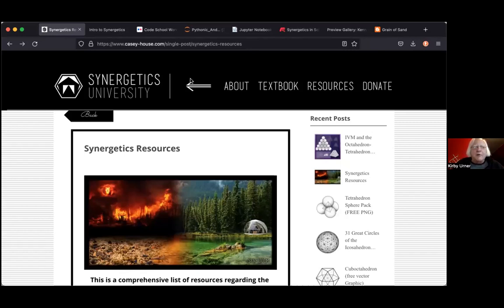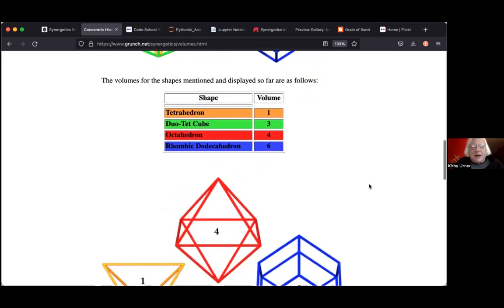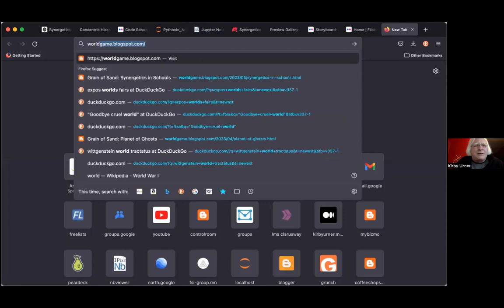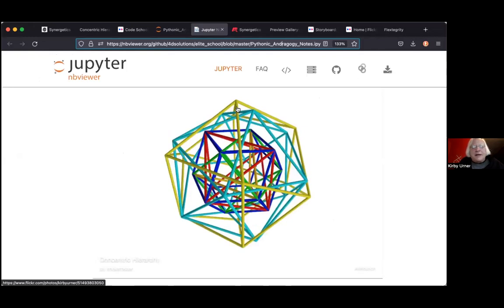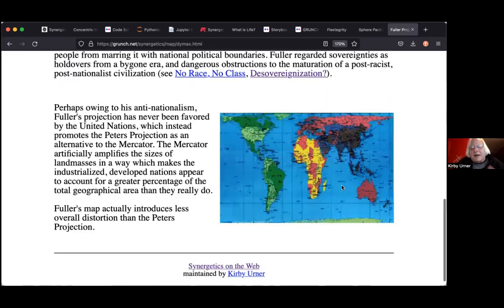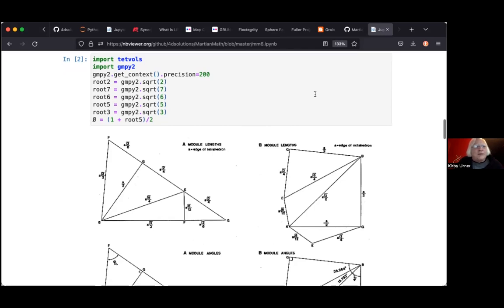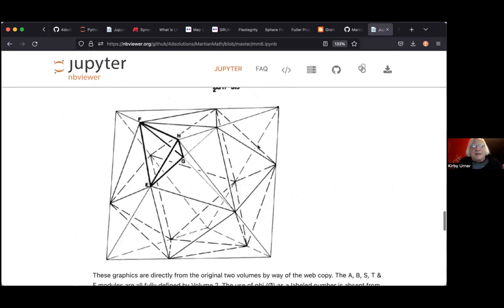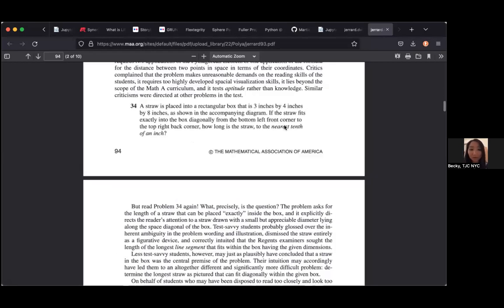Synergetics in Schools by Kirby Urner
What's it like to share more about Buckminster Fuller in schools? I've done some experimental curricula for both pre college and college level courses, and tested them with willing participants.

Sometimes I brand what we're learning as Martian Math, opening the door to ETs maybe having different concepts than we do. Certainly Synergetics is somewhat alien.

I contextualize Martian Math with a storyboard: ETs and Humans are working together on a hydroelectric project i.e. a dam. So now we need to train some humans to understand the Martians better, in order to collaborate more closely. This is that training, I tell them.

That's the story in the background, encouraging an imaginative interplay of geometry and science fiction.

Let me take you on a tour of some of these experiments, taking place at different times in a variety of venues, as the relevant technology has continued to improve.

Kirby Urner
4D Solutions
4dsolutions.net
Welcome to the series "Bucky Inspired Comprehensivity to Understand and Change the World".

Look at the amazing Schedule of Meetups in the series below:
(All Meetups are on Sundays at 9pm ET unless otherwise specified)

Struppi Pohl on Spherical Thinking and the Way of Spheres - Jan 1, 1pm ET
Thomas Miller on Liberating Modular Building from the yoke of Boxes - Jan 2, 12pm ET
Daniel Ari Friedman on Bucky & William Blake Parallels - Jan 8
Peter Meisen on On Synergy - Jan 15
Jon Brett on TetraMeme - Jan 22
Kirby Urner on Dimension in Synergetics - Jan 29
Curt McNamara on Bucky's Comprehensivity in his Design - Feb 5
Christopher Zelov - Cinematic Bucky Themes - Feb 12
D W Jacobs on I am a Verb - Feb 19
Robert Sandusky on Bucky's Design Science & Four onramps - Feb 26
Bucky Brainstorm featuring Steve Thomas and many others - Mar 5
Rupali Sharma on Bucky & Maria Montessori on Education Mar 12
Richard Ramsay on Social Tensegrity - Mar 26

Watch previous Bucky Meetups on YouTube here.

Buckminster Fuller championed a broad array of ideas to help us better understand and change the world. This series of events will engage these ideas and their practitioners to share, nurture, and develop this unique and urgent learning and doing mission to "make the world work for 100 percent of humanity in the shortest possible time through spontaneous cooperation without ecological damage or disadvantage to anyone" as Bucky so famously put it.

Topics will range from the conceptual, scientific, and philosophical to nuts-and-bolts applications to arts and culture.

"Comprehensivity" is a word Buckminster Fuller used in a number of
writings in the 1960s and 1970s. In a series of essays and video explorations, CJ Fearnley has developed the concept into a Bucky-inspired
synthesis. Comprehensivity can be described as the quality of
comprehensive thinking that aspires to be "adequately macro-comprehensive and micro-incisive" by combining all we know in breadth for context and all we know in depth for clarity to improve our effectiveness in understanding and changing the world.

We invite everyone with a interest in learning about and participating
in this work to join us in forming a collaborative community to nourish
and support this important work and its practitioners.

The series will feature presentations by and interviews with
Bucky-inspired practitioners, aficionados, and artists. Some events
will explore works of Bucky, those inspired by or building on Bucky,
or with the same spirit as Bucky.

See: CJ Fearnley's Resources on Collaborating for Comprehensivity here

See the YouTube Playlist on Collaborating for Comprehensivity here

Every Weekday at 9pm ET
We record all our Meetups and post them on YouTube. Feel free to keep your video on or off as you prefer. Watch Past Meetups here.